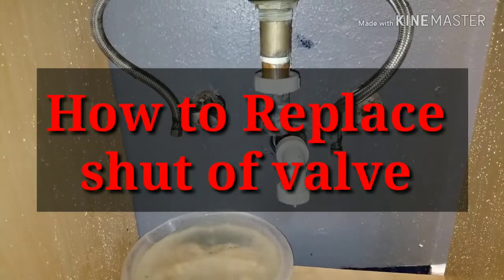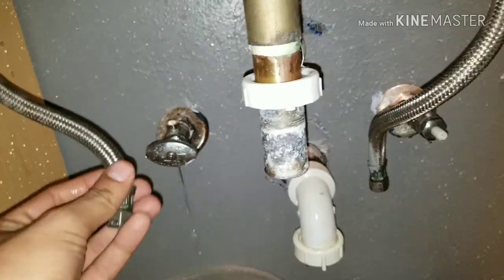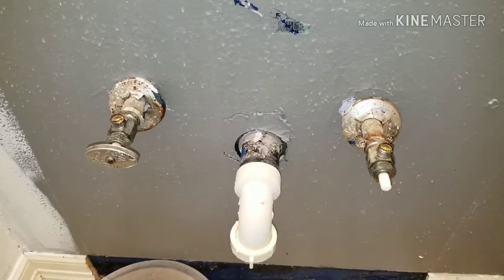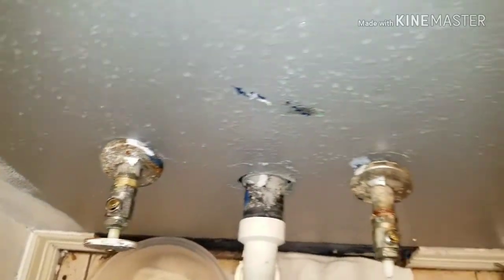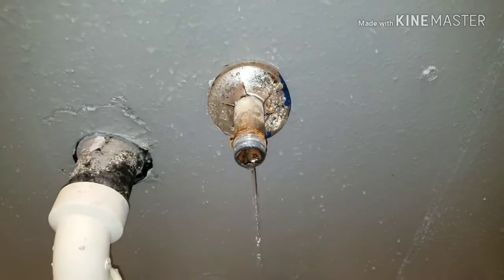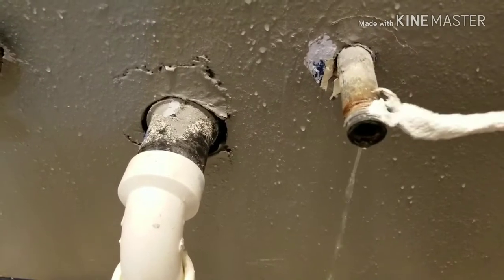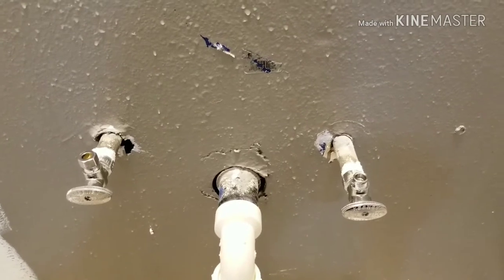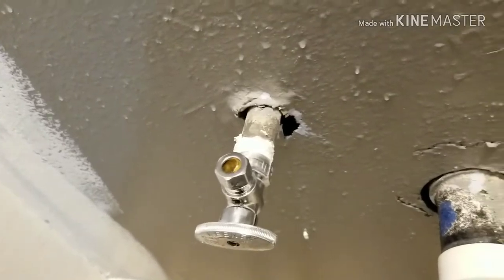How to Replace water SHUT-OFF valve to the faucet under the sink !!!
Amazon store:🇺🇸

In this video I will show you HOW TO INSTALL THE WATER SHUT OFF VALVE!!!?

It's easy and doable , so you do not need to pay anyone to Replace water shut off valve  for you 😊
In my channel I will teach you how to save money by doing all you house project by YOURSELF. !